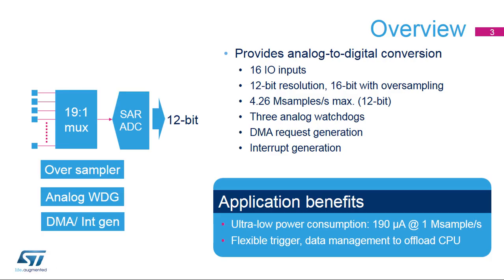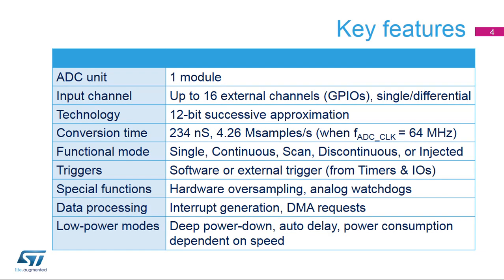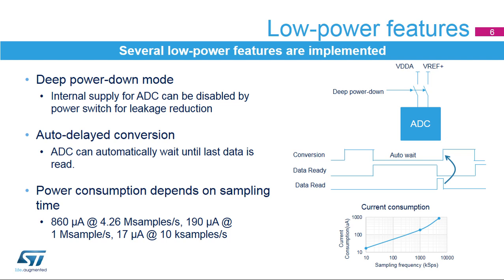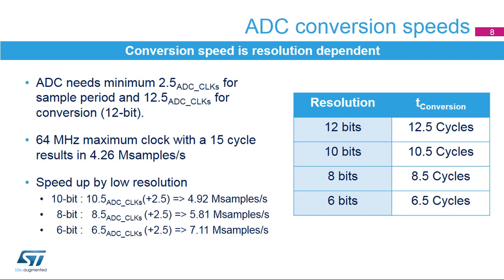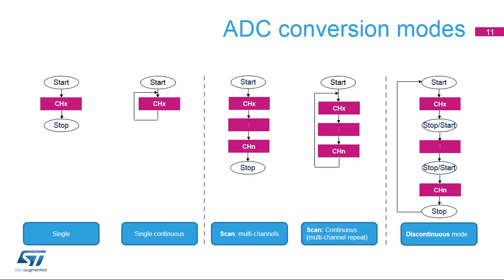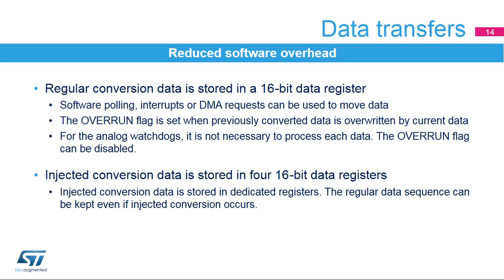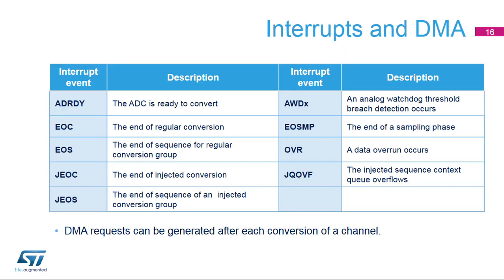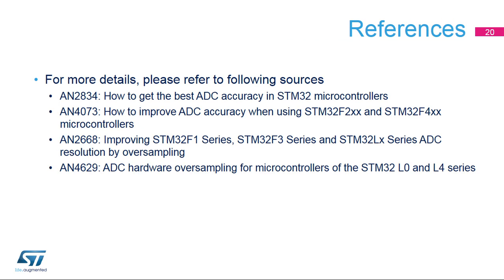STM32WB OLT - 28. Analog ADC